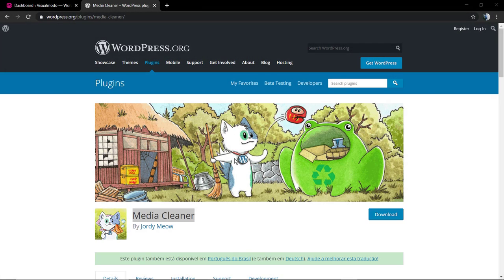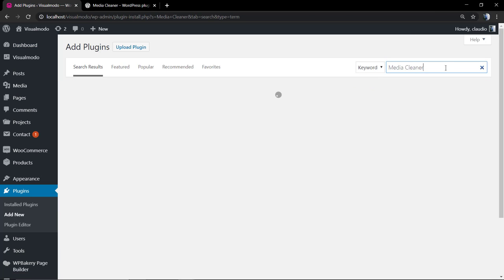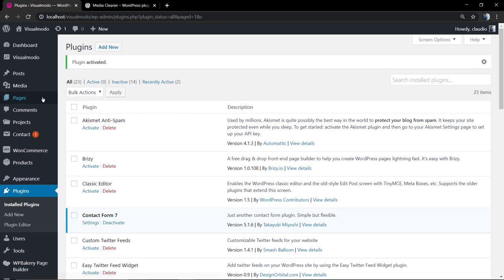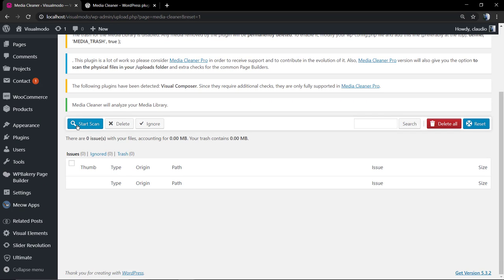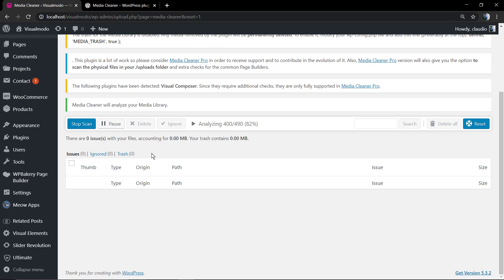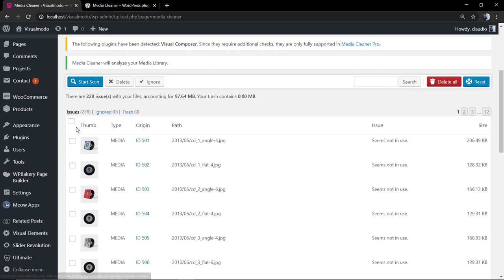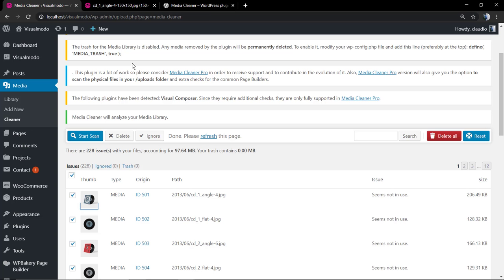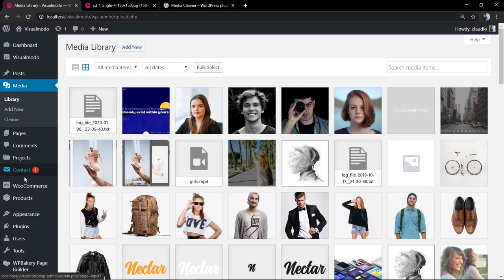How To Clean Up WordPress Media Library?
In today's WordPress video tutorial we'll learn how to clean up your WordPress website media library files in a simple, fast and effective method. Using a free WordPress plugin called 'Media Cleaner'.
Media Cleaner cleans your Media Library from the media entries (and files) which aren’t used in your website, as well as broken entries. Internal trash allows you to make sure everything works properly before deleting the media entries (and files) permanently. It uses a smart analysis powered by many implementations for specific plugins and themes.